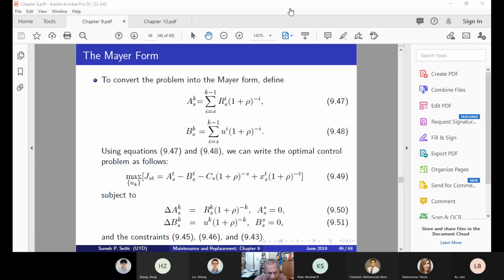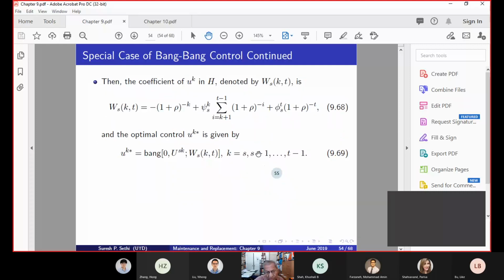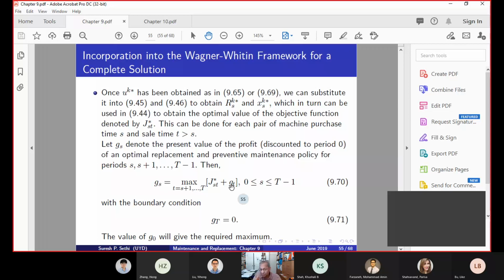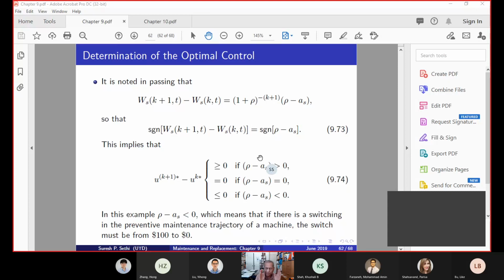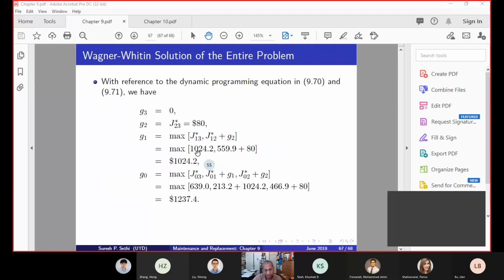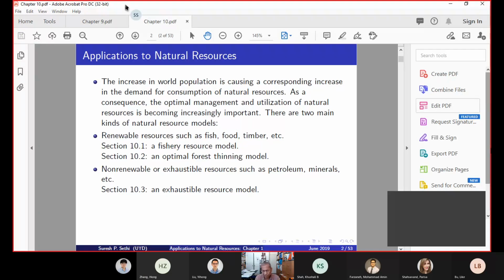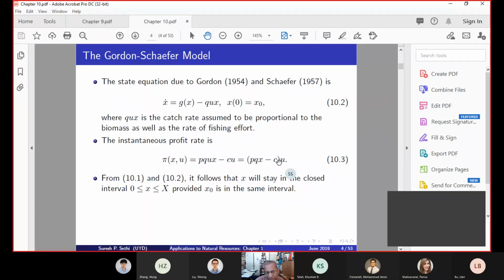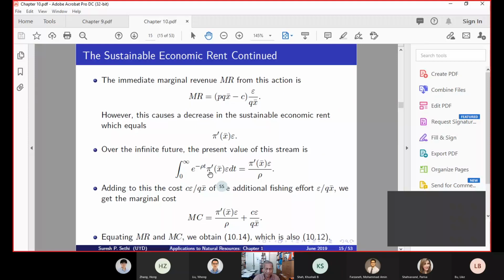Applications to Natural Resources - Part 1 - Naveen Jindal School of Management - April 8, 2021